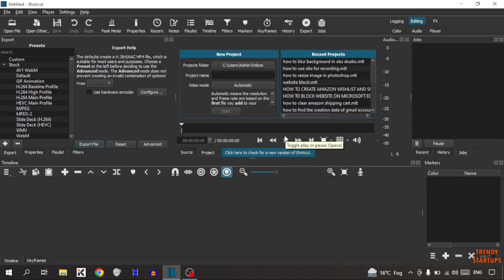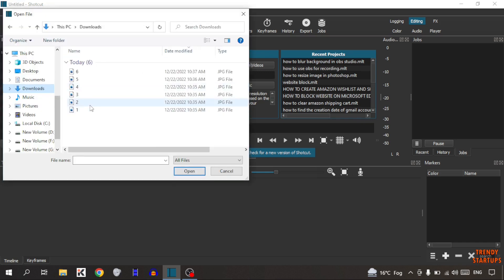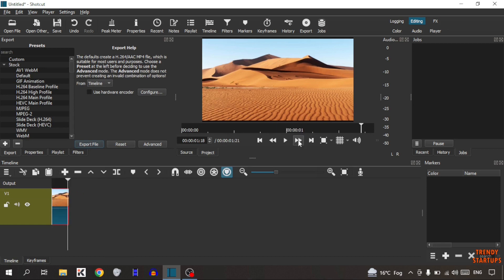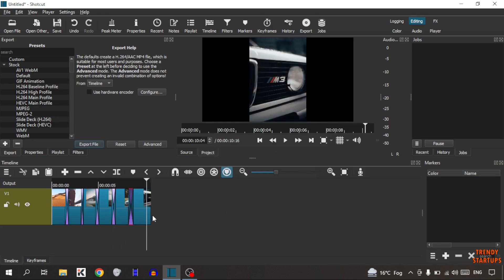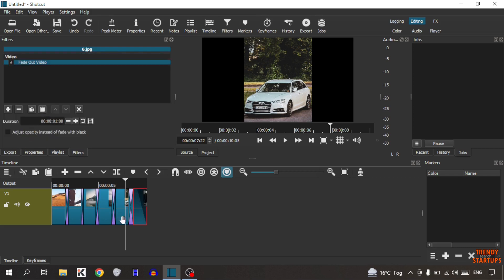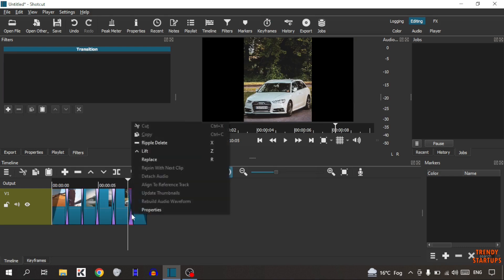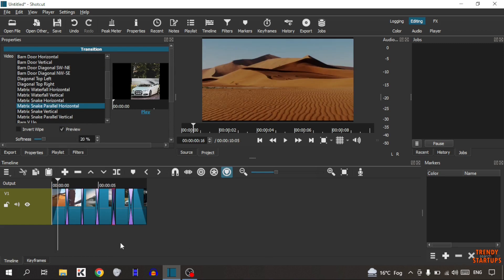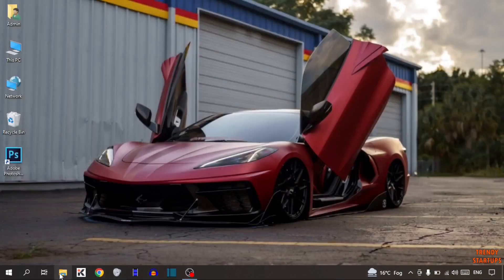✅ How to Make Video with Pictures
Solved - How to Make Video with Pictures - how to create a video from photos

Hi Guys, In this video I will show you how to Make Video with Pictures.

I hope, This video will help you. So keep watching this video to Make Video with Pictures and if you want more of these little tips and tricks, then please do subscribe to our channel and give a thumbs up.